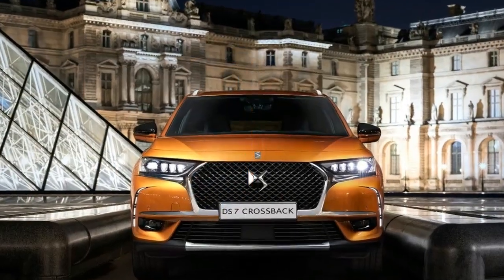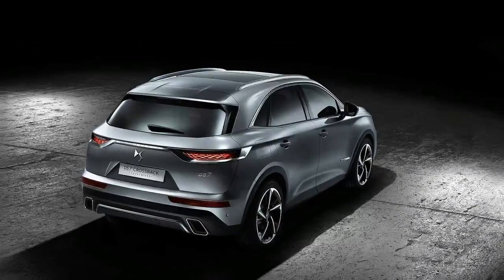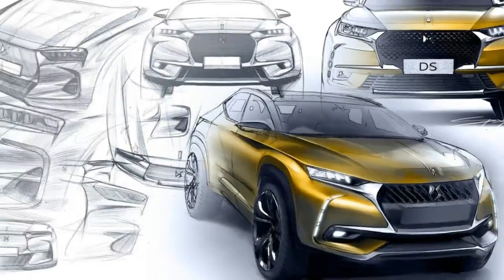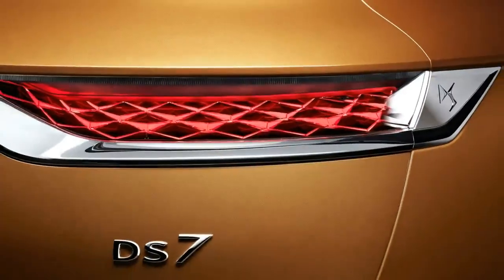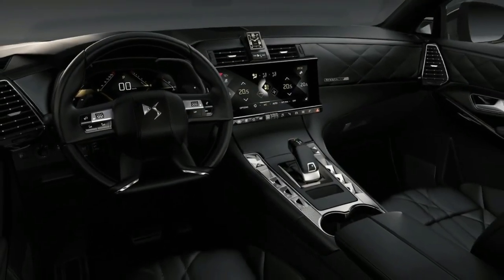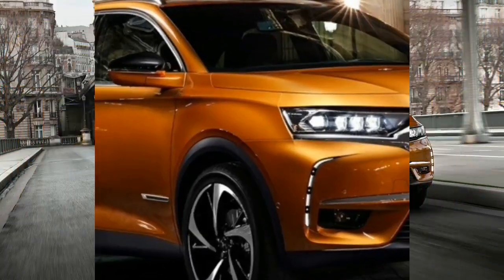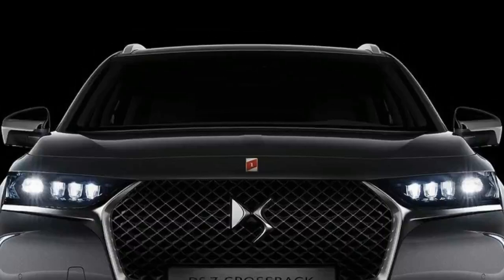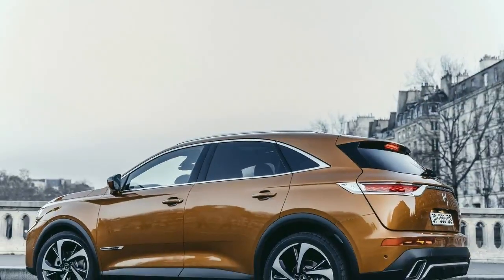2018 DS 7 Crossback 300 HP Plugin-Hybrid SUV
New Citroen DS 7 Crossback SUV 2018 unveiled with hybrid engine and beautiful design, at the front, we can see a set of active LED "Vision" headlights, while the rear is defined by a pair of 3D taillights. Inside the cabin, we can find two 12-inch screens that share navigation details with passengers as well as manage the multimedia interface, MirrorScreen, and DS Connect functions.

2018 DS 7 Crossback SUV power will come courtesy of a range of engines – but most notably a new plug-in hybrid, which is good for a total of 300 horsepower (223 kilowatts) and comes paired to an eight-speed automatic transmission. The gasoline engine alone produces 200 horsepower (149 kilowatts), while two electric motors provide the extra 100 horses (74 kW). A 13 kilowatt-hour lithium-ion battery with an output of 90 kW is located under the second row of seats.

The unique powertrain allows for three distinctive driving modes: 100 percent electric, hybrid, or combined. In pure electric mode, the DS 7 is capable of 37 miles (59 kilometers) of range, while in hybrid mode, additional energy is regenerated via throttle and while braking. In standard mode, charging takes four and a half hours with a 6.6-kW charger, but fast mode cuts that time to two and a half hours.

Other engine options will range from a 225-hp (167-kW) gasoline unit to a 180-hp (134-kW) diesel unit, and a few others in between. All gas and diesel options come paired to either an eight-speed automatic or a six-speed manual transmission.

In being one of the most advanced new SUVs, the DS 7 Crossback will feature a semi-autonomous driving system called DS Connected Pilot, night vision, a DS Park Pilot feature, and an active scan suspension that monitors road (and off-road) conditions similar to the Range Rover Sport.